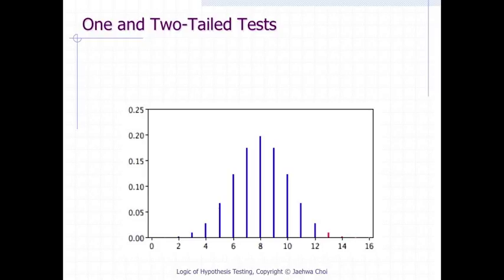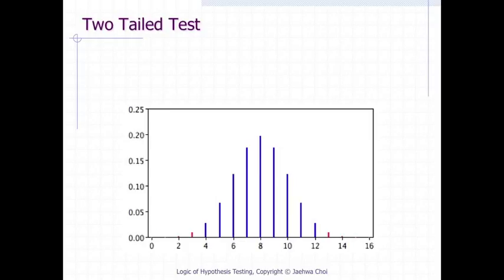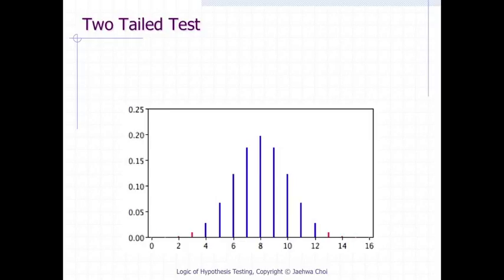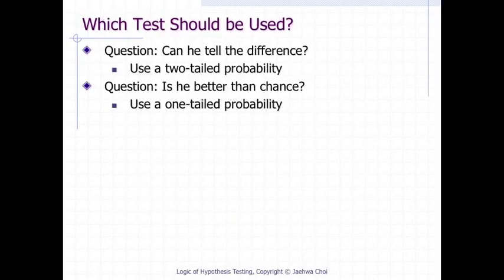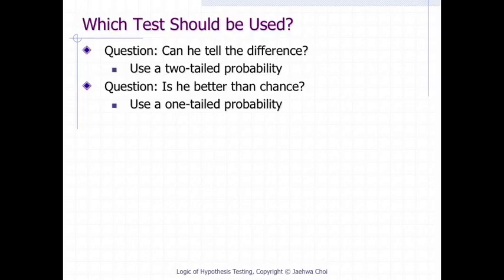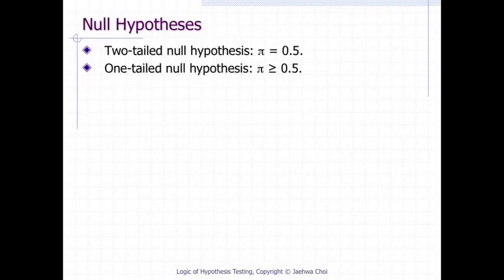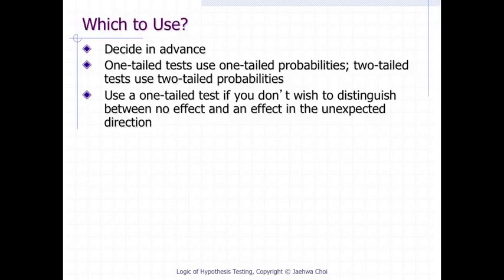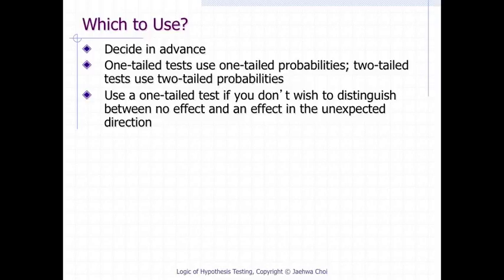11 D Logic of Hypothesis Testing One and Two Tailed Tests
Logic of Hypothesis Testing One and Two Tailed Tests